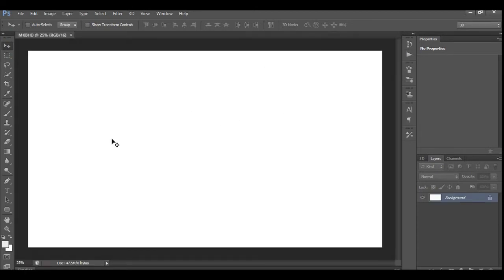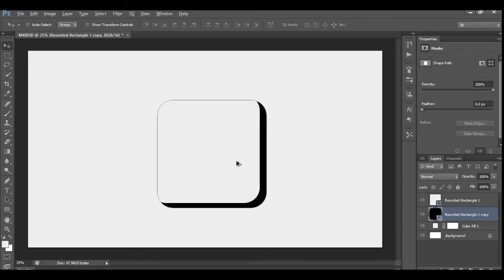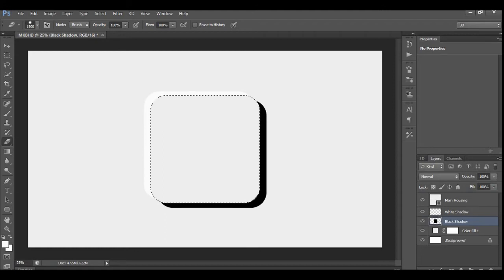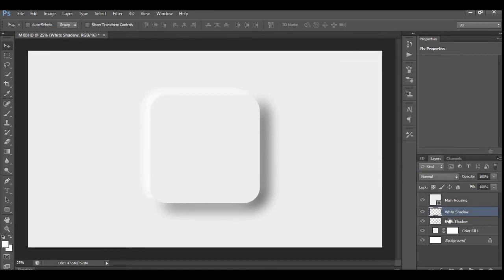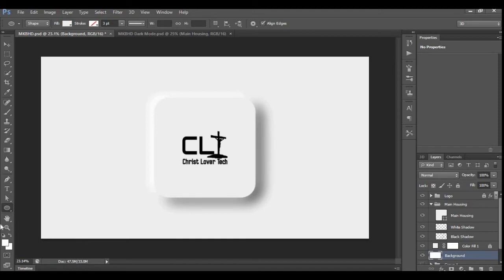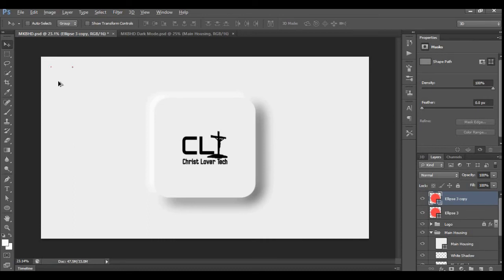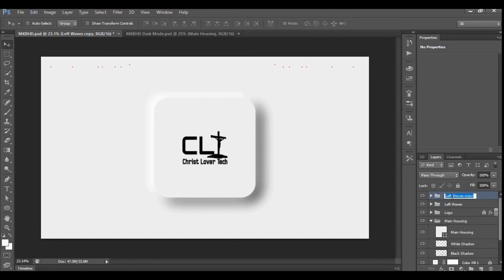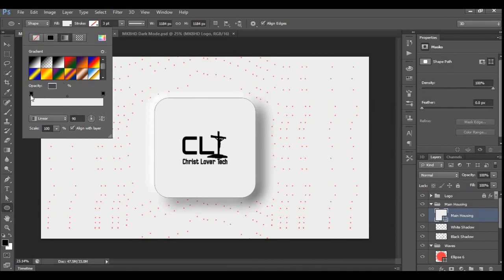How To Make The 2020 MKBHD Intro Template In Photoshop!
Hey guys, I know this isn't an arts channel but I just wanted to share this.

Gave myself a challenge to recreate this and I'd like to share how I did this.

Intro and Outro:
Coast To Coast (Prod. Homage)

VIDEOS WILL BE COMING WEEKLY.